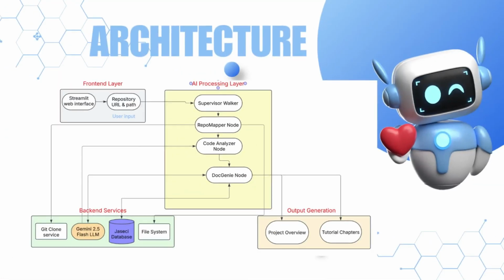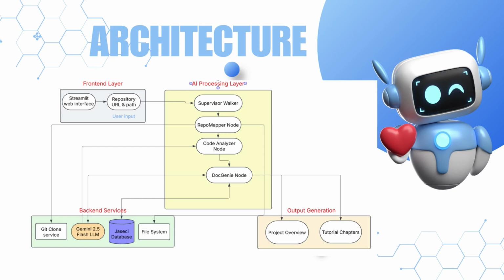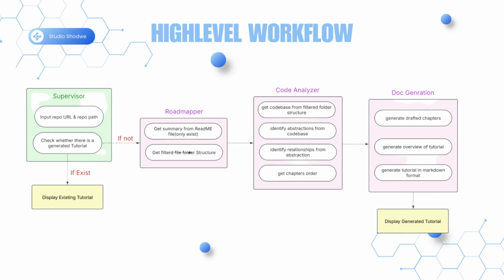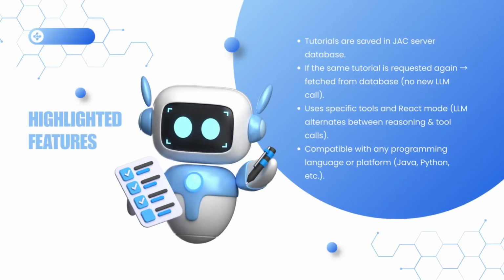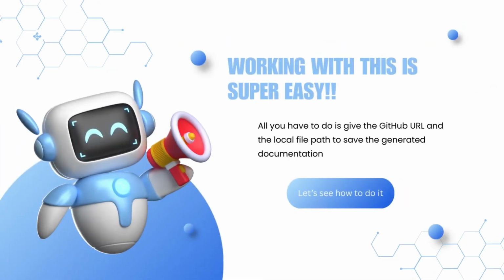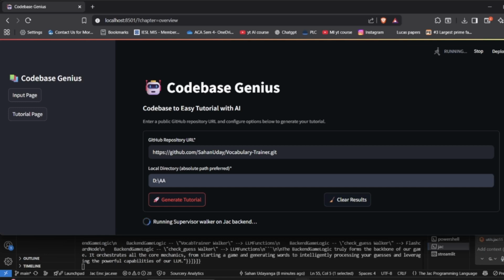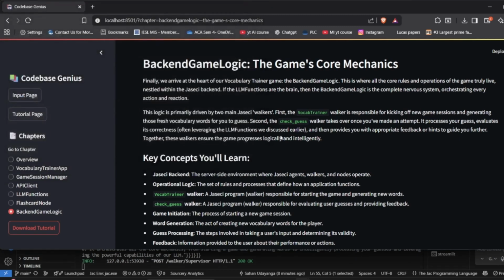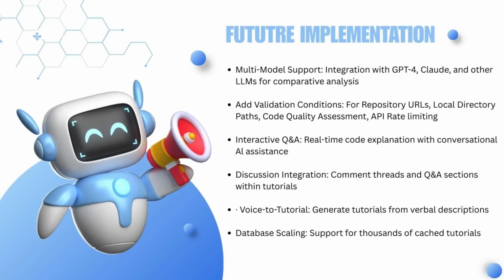Codebase Genius: AI Agents That Autonomously Document Any GitHub Repo built using JAC !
Welcome to Codebase Genius 🚀 – an AI-powered, multi-agent system that automatically generates world-class documentation for any GitHub repository.

No more wasting hours digging through folders and files! Codebase Genius clones your repo, maps its structure, analyzes the code, and produces clean, structured Markdown documentation with diagrams – all powered by intelligent AI agents.

🔹 What Codebase Genius Can Do:

📂 Clone and map repository file structures

🤖 Analyze classes, functions, and relationships (Code Context Graphs)

📝 Auto-generate comprehensive markdown documentation

📊 Create visual diagrams for clarity

⚡ Save time by caching tutorials for faster reuse

Whether you’re a developer, student, or open-source contributor, Codebase Genius makes complex repos easier to understand, navigate, and maintain. Optimized for Python and Jac, but extendable to any programming language!

🔹 Future Features

Multi-model AI support (GPT, Claude, etc.)

Real-time interactive Q&A on repos

Voice-to-Documentation capabilities

Scalable database for thousands of cached tutorials

✨ Build smart. Write clean. Let Codebase Genius document your code like a pro!